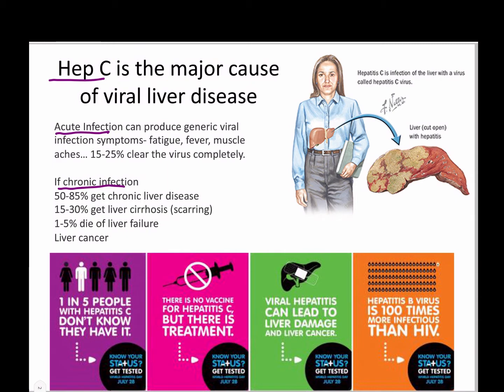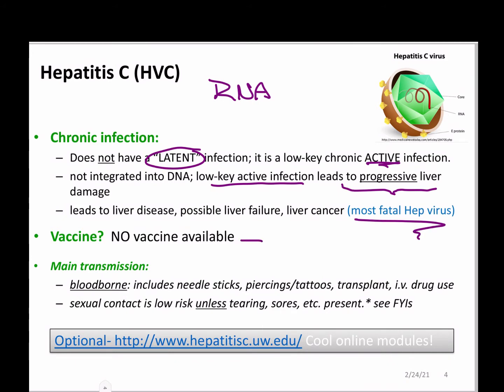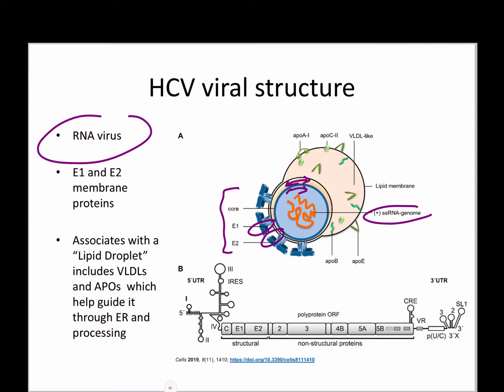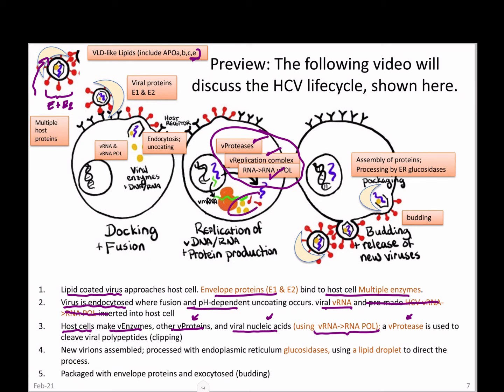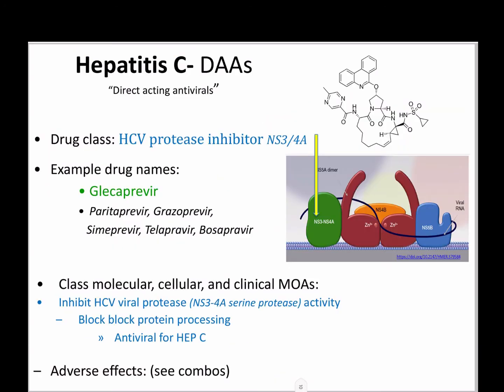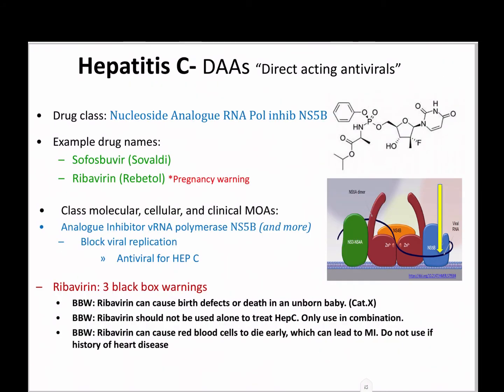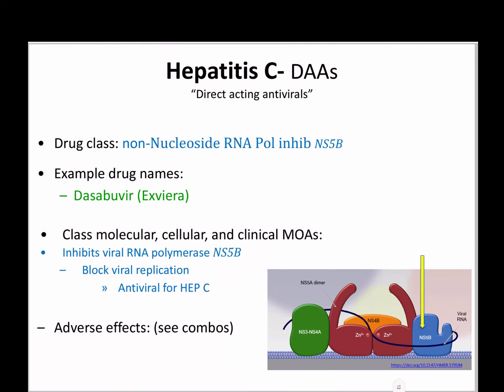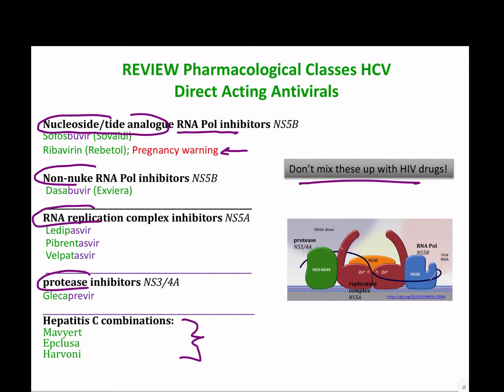Antivirals: pharmacology RNA viruses: HepC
Pharmacology of antiviral therapeutics for HCV/Hepatitis C. This is basic science viral lifecycle and pharmacological drug information and does not comprehensively cover adverse events or counseling points. This does not contain any clinical prescribing information. Designed for graduate health professions students. Cell biology/microbiology background necessary. Current and upcoming targets are discussed.